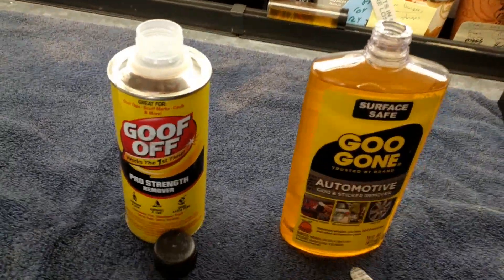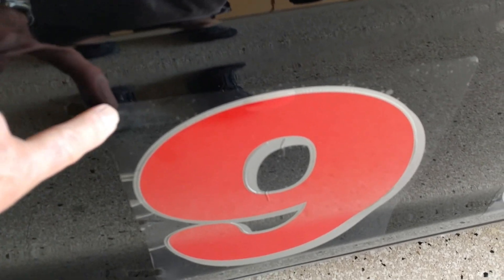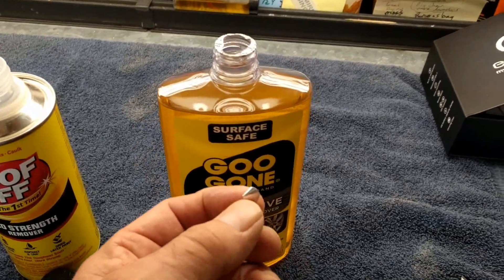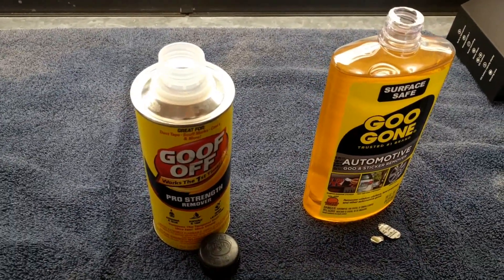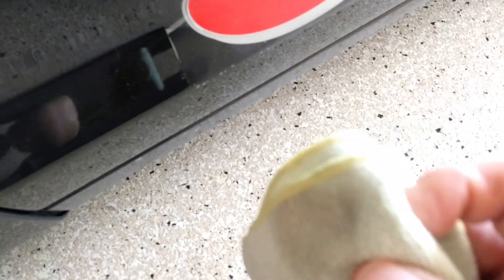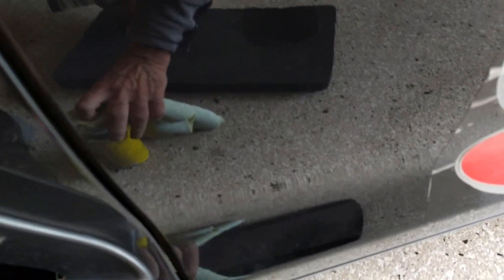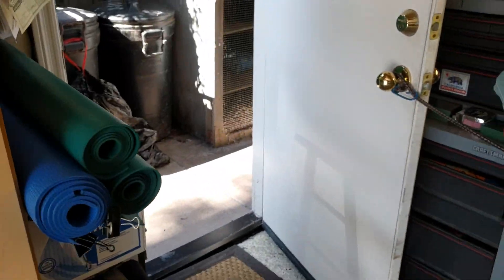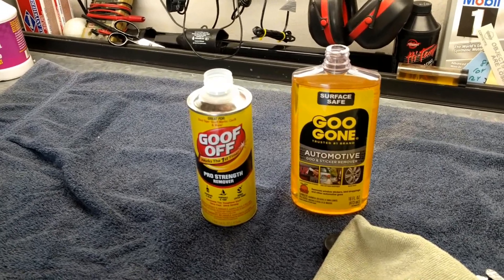Corvette c6 z06 clean sticky adhesive residue goof off goo gone by froggy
SPECIAL LINK(S)  here seller may offer discount.
Goof Off
Goo Gone